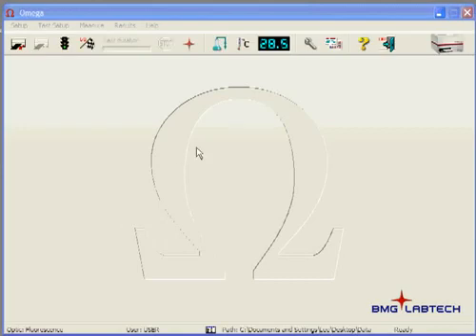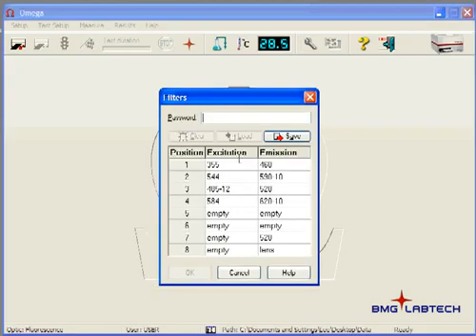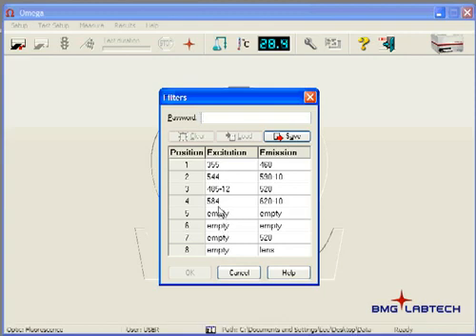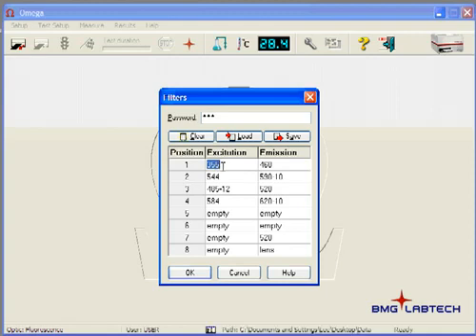Changing Filters in the Software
This video demonstrates how to change and add excitation and emission filters within the software for a BMG LABTECH microplate reader.